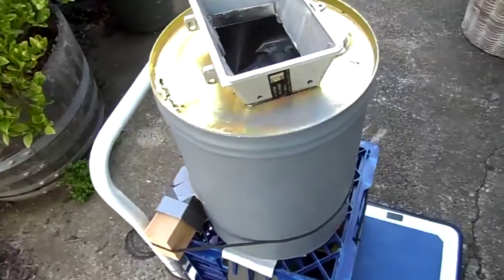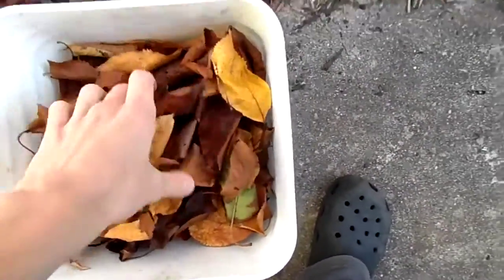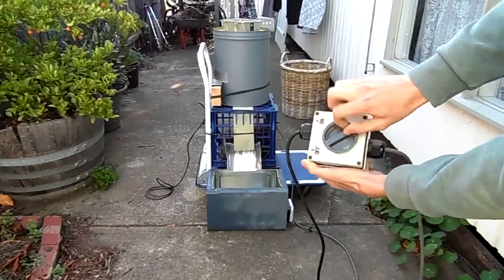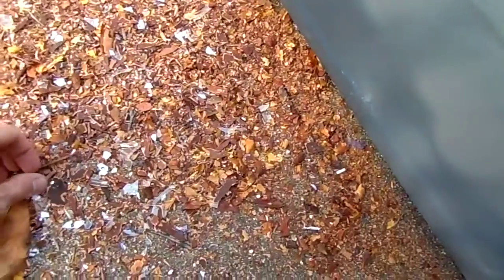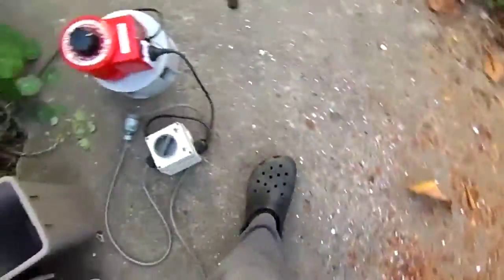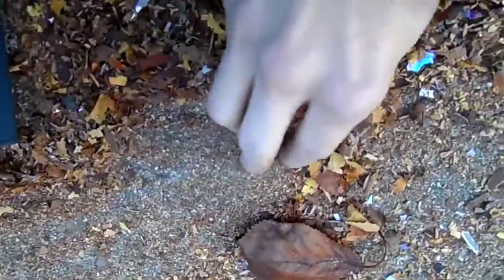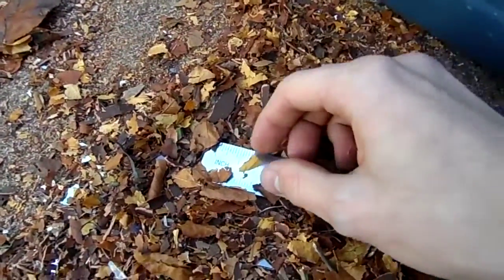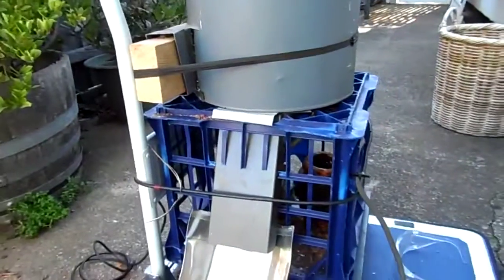Home Built Mulcher Run - Leaves and Tree Bark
I have a cold :(
Still doesn't stop the fun :D